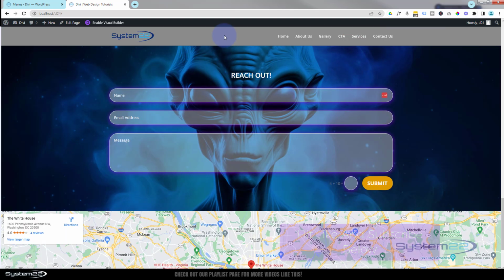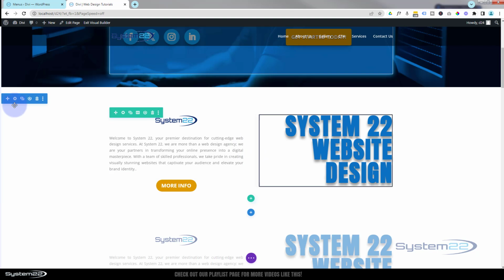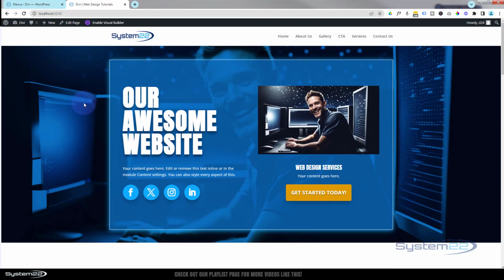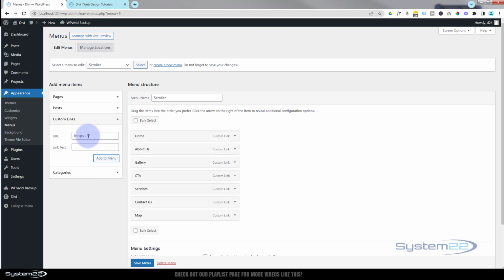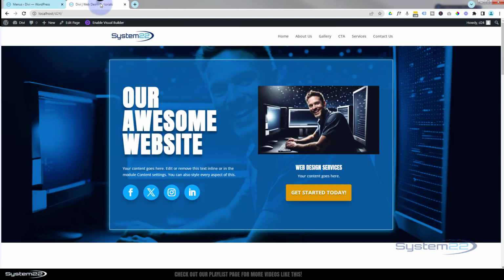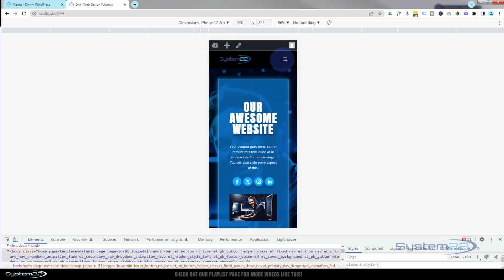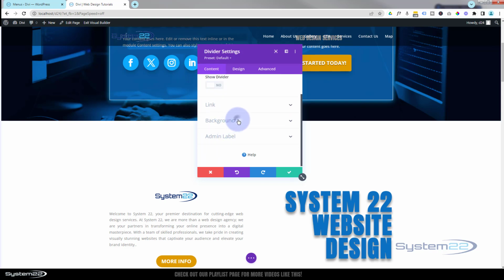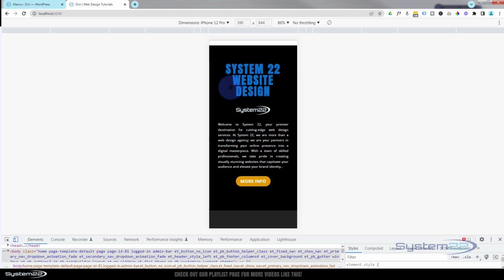Divi For Beginners: Guide to a Scroll-to-Sections Menu!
Welcome to our latest tutorial, "Divi For Beginners: Guide to a Scroll-to-Sections Menu!" In this beginner-friendly exploration of Divi's features, we'll walk you through the step-by-step process of creating a seamless scroll-to-sections menu. Whether you're new to web design or diving into the possibilities of Divi, this tutorial is designed to empower you with the skills needed to enhance user navigation on your website.

Join us as we unravel the secrets of crafting a scroll-to-sections menu that adds a touch of elegance and functionality to your Divi-powered site. From setting up the menu to ensuring smooth scrolling transitions, we cover it all. Dive into Divi today and unlock the creative possibilities that a scroll-to-sections menu brings to your website. Elevate your design game, captivate your audience, and make a lasting impression with "Divi For Beginners: Guide to a Scroll-to-Sections Menu!"

v=ZAO2MH0dQtk&list=PLqabIl8dx2wo8rcs-fkk5tnBDyHthjiLw

v=rNhjGUsnC3E&list=PLqabIl8dx2wq6ySkW_gPjiPrufojD4la9